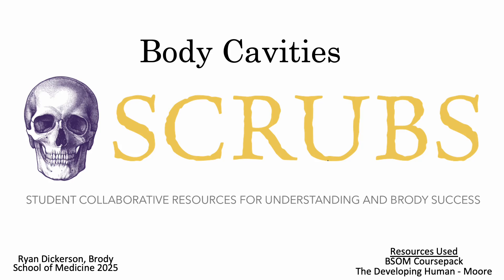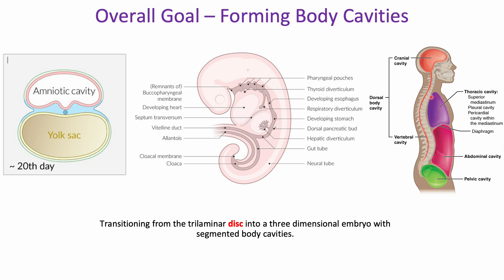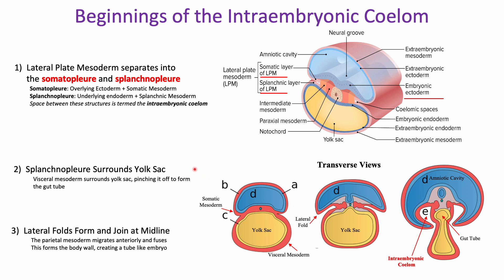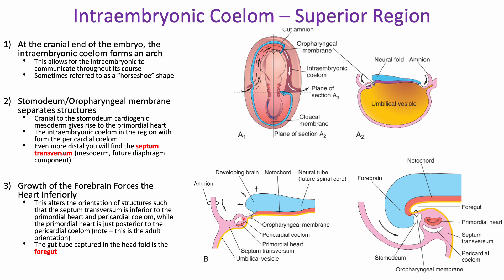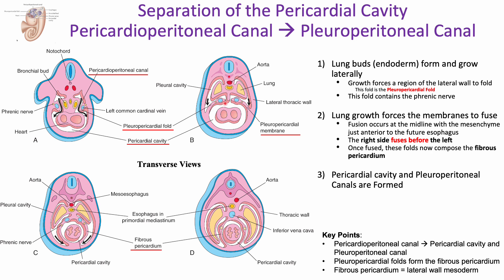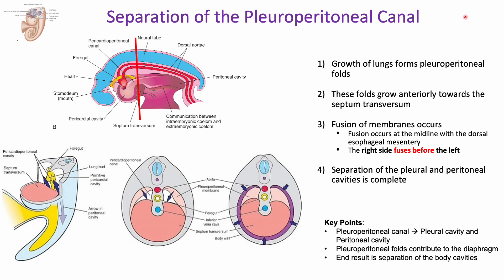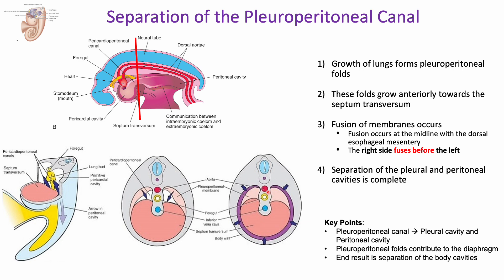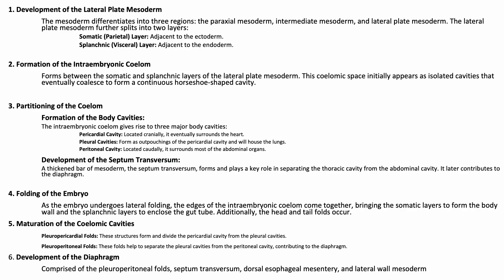Body Cavity Embryonic Development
PowerPoint lecture offering comprehensive and visually engaging presentations on the above development topic. Designed to reinforce your understanding and retention, these lectures break down complex concepts into manageable sections, ensuring you grasp essential details efficiently. Ideal for review sessions and supplementing your studies, they provide a structured approach to mastering embryologic knowledge.